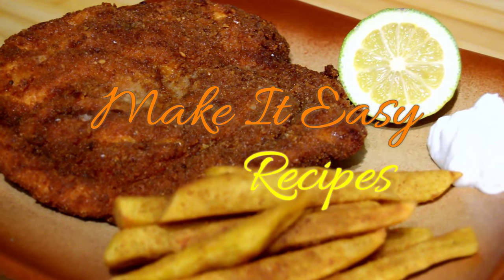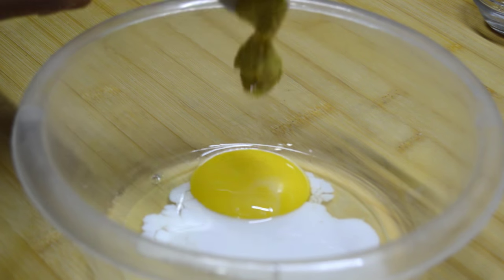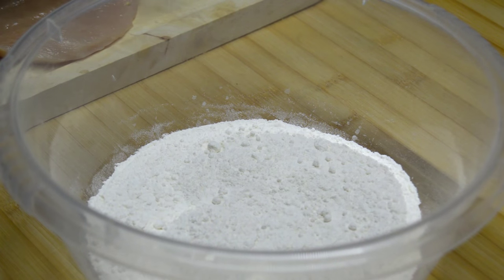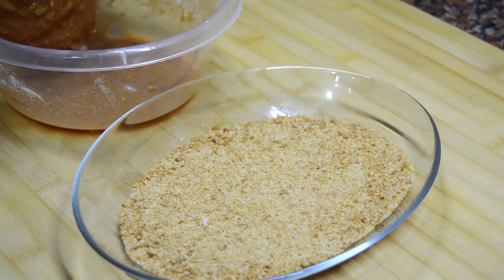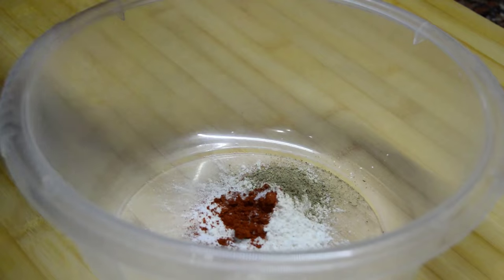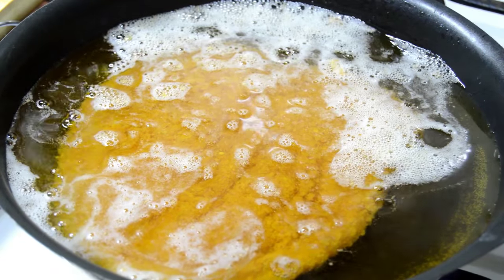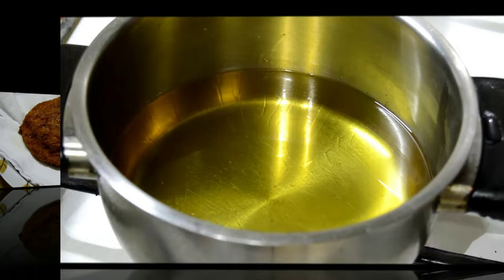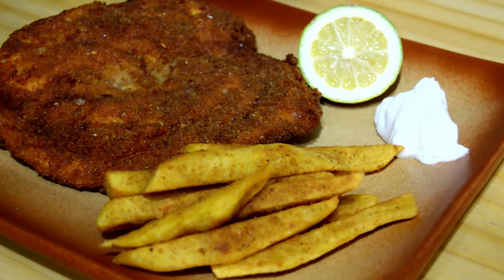Chicken Escalope Recipe - Make It Easy Recipes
♥♥READ/DISPLAY ♥♥
How to make Chicken Escalope

I'll give you a simple but yet super delicious recipe for chicken escalope.

Ingredients:

200 grams chicken breast o chicken fillet
1 egg
1 tbsp milk
1/2 tbsp Mustard
1 tsp dried onion
1 tsp garlic powder
1 tsp paprika
1 tsp white pepper
1 tsp dried cilantro
1 tsp salt

For the breading:
1/2 cup flour
1 cup bread crumbs

For the fries:

Half fried potatoes
1/2 tbsp flour
1 tsp paprika
1 tsp garlic powder
1 tsp dried oregano
1/2 tsp salt